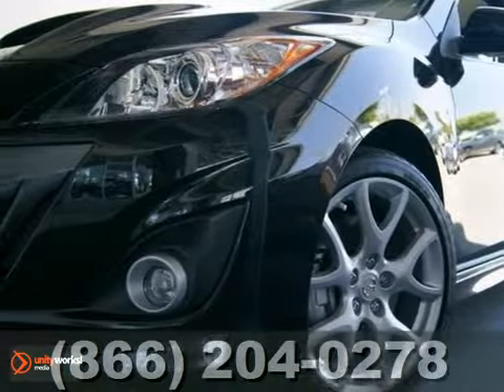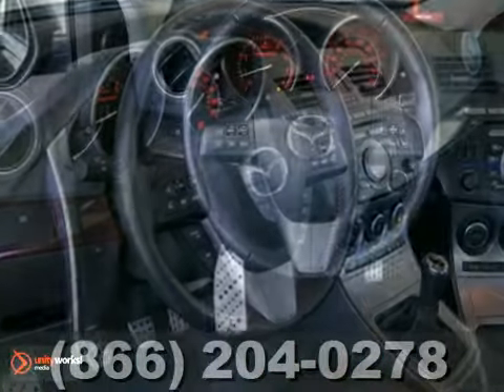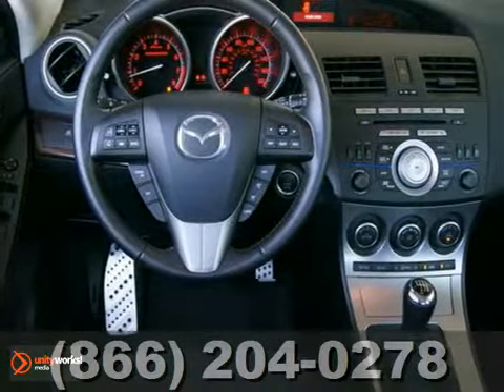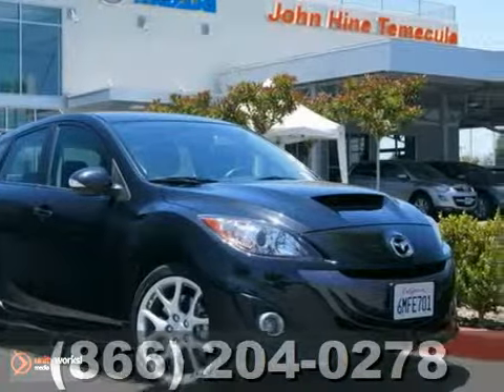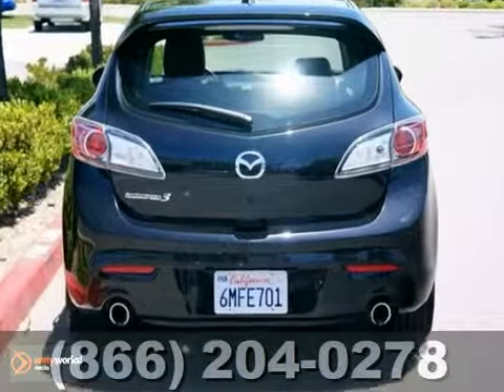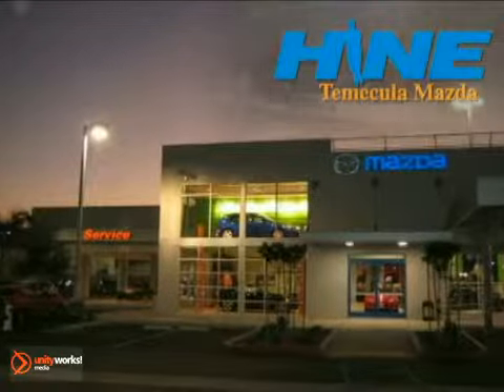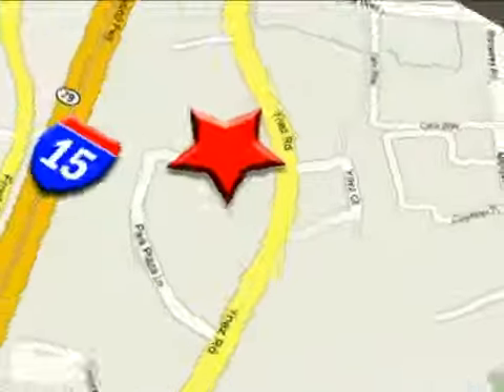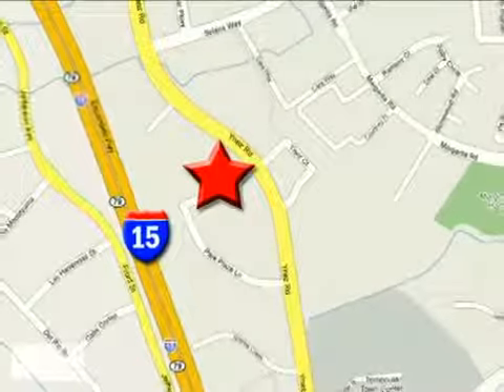2010 Mazda Mazda3 6331P in Temecula CA Riverside, CA - SOLD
SOLD - If you are looking for real value on a great used car, Temecula Mazda invites you to call and make an appointment to view this 2010 Mazda Mazda3, stock# 6331P. We are conveniently located near Temecula CA Riverside, CA and known for our great selection, reliability and quality. Call to take a look at this 2010 Mazda Mazda3 today.

Temecula Mazda
42050 DLR Drive
Temecula CA Riverside CA, video